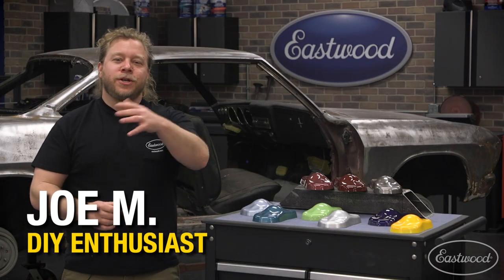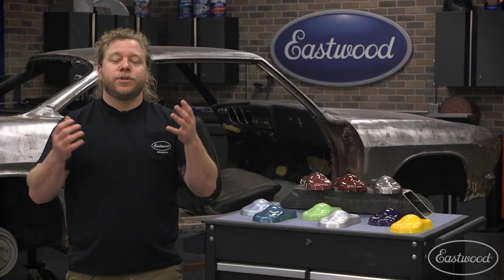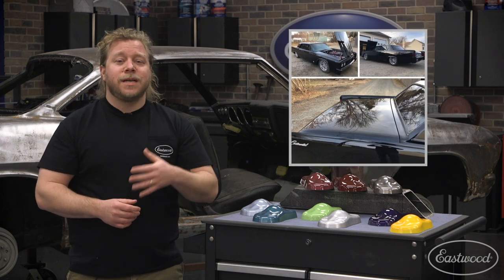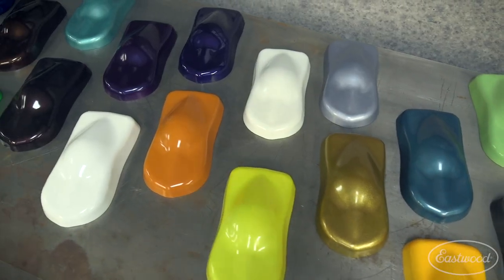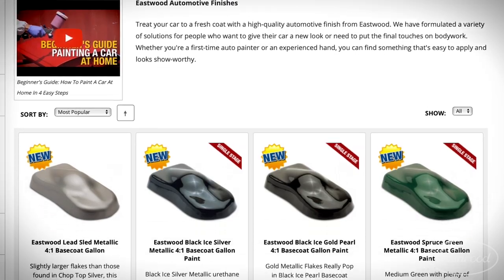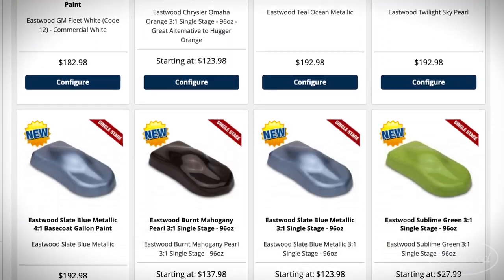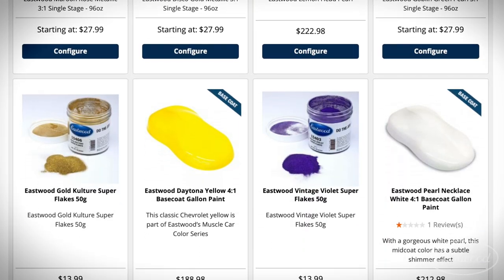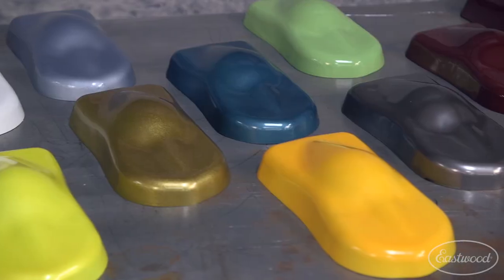The PERFECT Colors for Your Next Project - Single Stage and Basecoat Paints from Eastwood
We have a wide variety of single stage and base coat paints + clears to get your ride coated and looking tip top!

Eastwood Automotive Finishes

Treat your car to a fresh coat with a high-quality automotive finish from Eastwood. We have formulated a variety of solutions for people who want to give their car a new look or need to put the final touches on bodywork. Whether you're a first-time auto painter or an experienced hand, you can find something that's easy to apply and looks show-worthy.

How to paint a car at home!  Learn every step from bare metal to color sanding and buffing.  We teach you how to block sand, how to apply body filler, how to sand body filler, how to spray primer, how to spray high build primer, how to sand primer, how to spray basecoat with an HVLP paint gun, how to spray clear and how to color sand and buff to get a perfect finish.  We even show you all the tools you need to paint a car.

How to paint a car yourself.